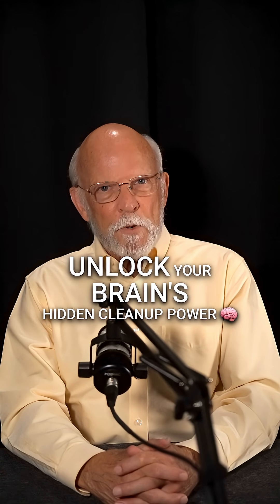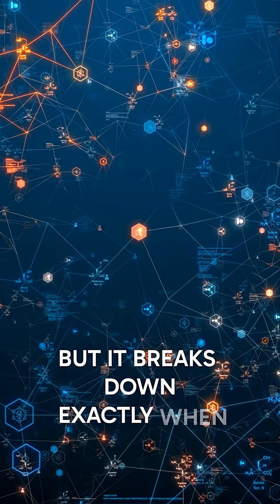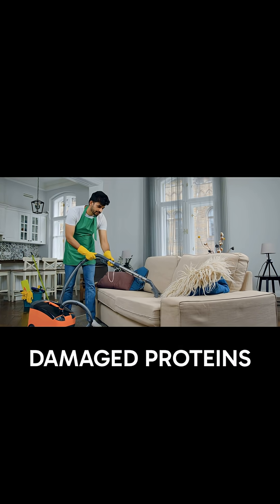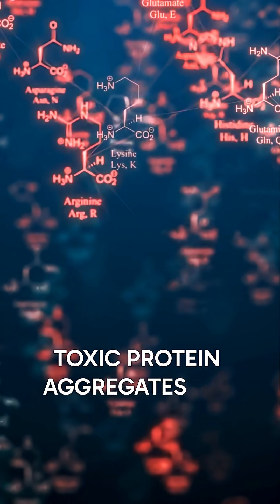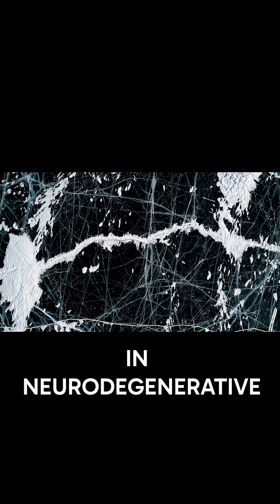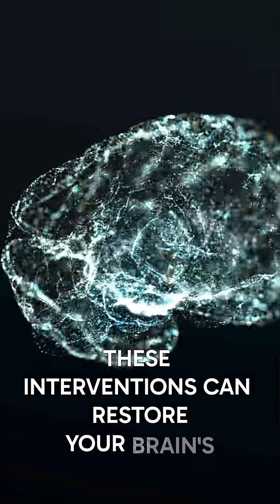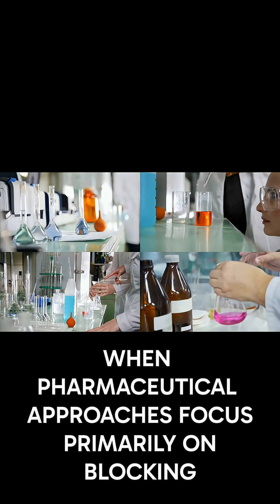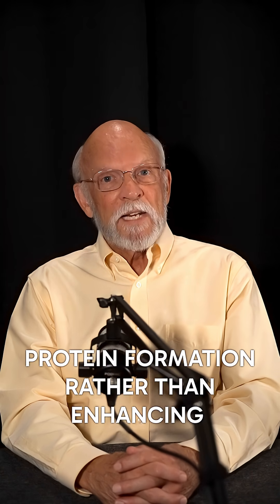The Autophagy Cleanup Crew in Your Brain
Your brain has a cleanup crew! 🧠✨
It's called autophagy! 🔄
Support it through fasting and exercise! 💪💚